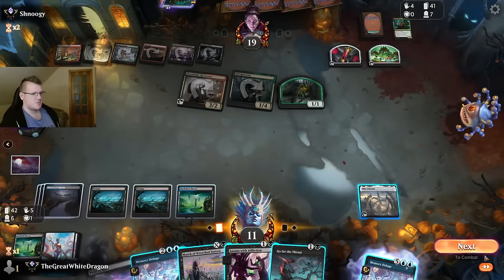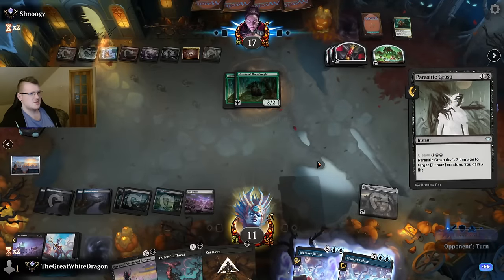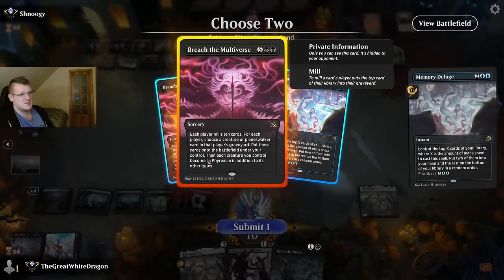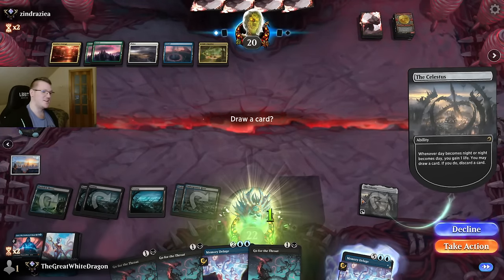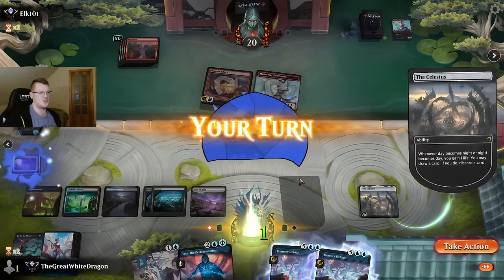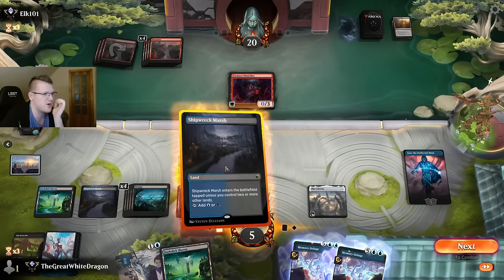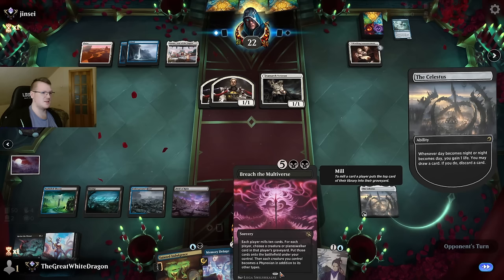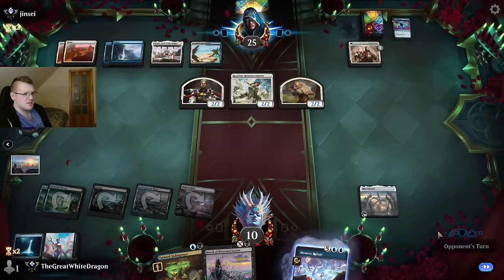UNCOUNTERABLE 2 TURN MILL - Dimir Standard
dimir mono blue mill standard control MTG arena deck guide and gameplay with commentary. I am the only true one.

Deck
3 Jace, the Perfected Mind (ONE) 57
4 Island (LTR) 265
4 Shipwreck Marsh (MID) 267
3 Breach the Multiverse (MOM) 94
6 Swamp (LTR) 267
3 The Celestus (MID) 252
4 Memory Deluge (MID) 62
3 Path of Peril (VOW) 124
3 Negate (STA) 18
3 Tainted Indulgence (SNC) 227
4 Darkslick Shores (ONE) 250
3 Anoint with Affliction (ONE) 81
4 Go for the Throat (BRO) 102
2 Parasitic Grasp (VOW) 123
2 Underground River (BRO) 267
2 Field of Ruin (THB) 242
1 Otawara, Soaring City (NEO) 271
2 March of Wretched Sorrow (NEO) 111
3 Cut Down (DMU) 89
2 The Dross Pits (ONE) 251